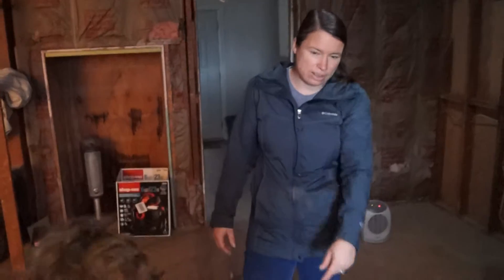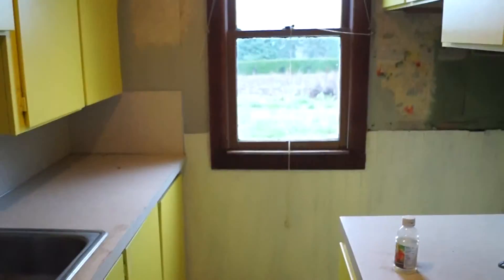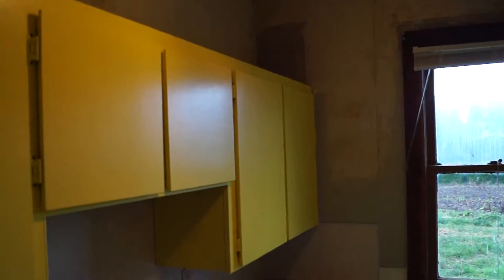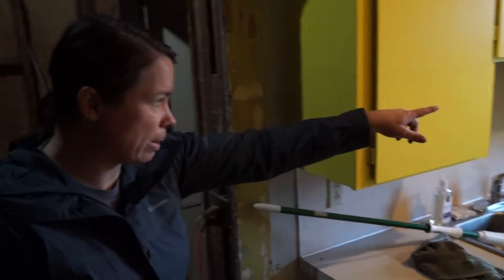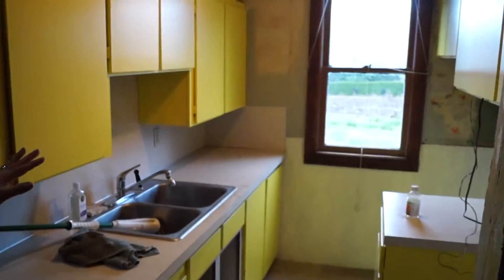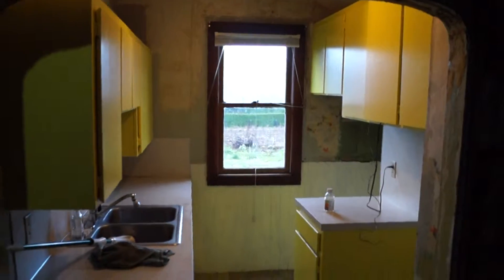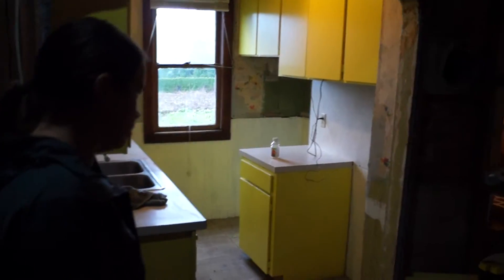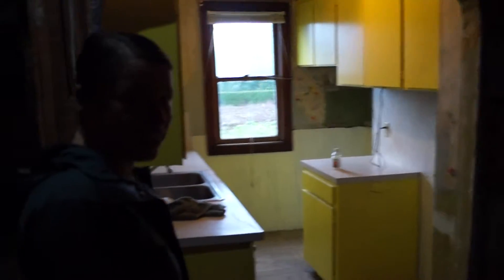Week 4 of our remodel at the Kiwi Creek Farmhouse